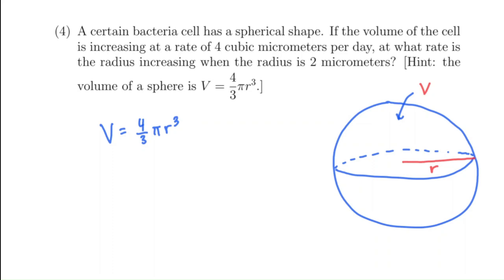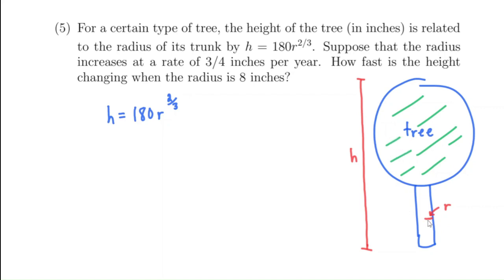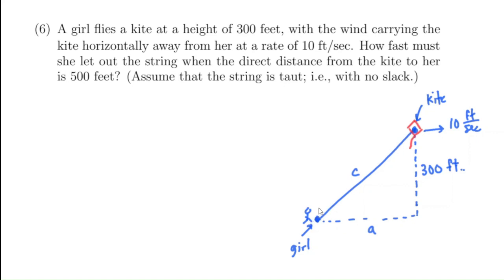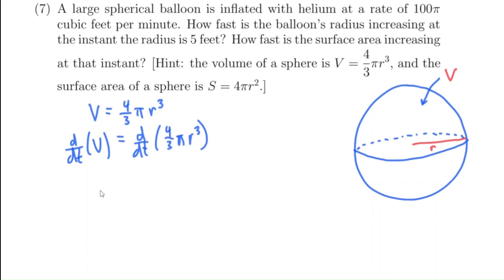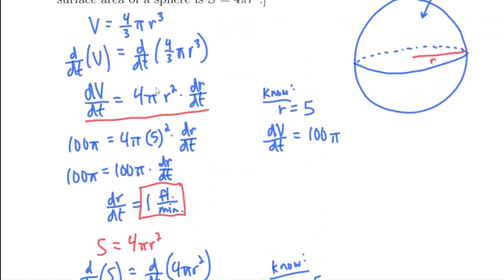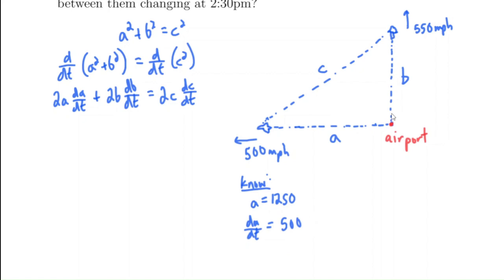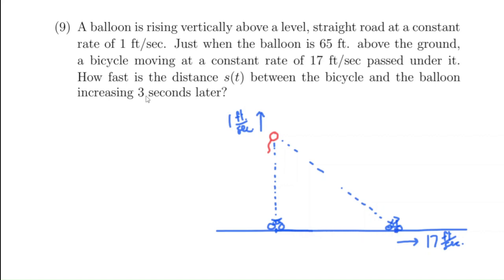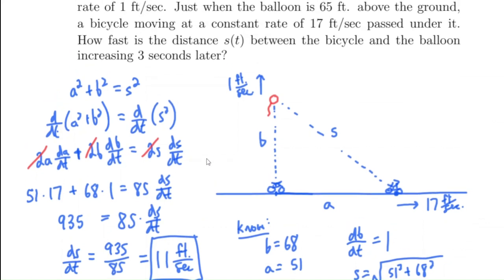More Related Rates Problems